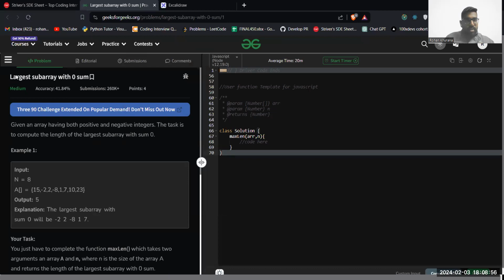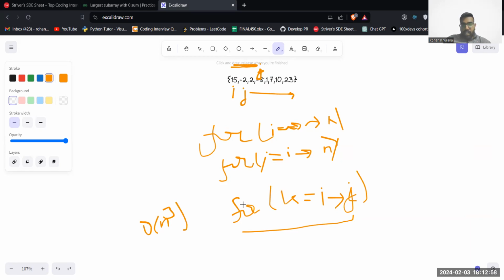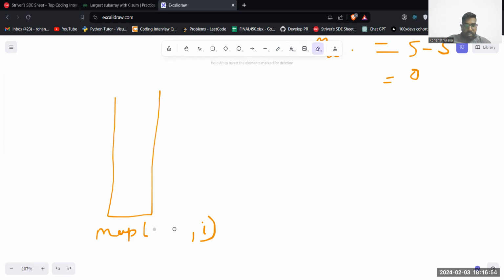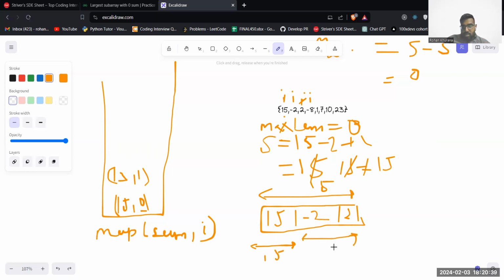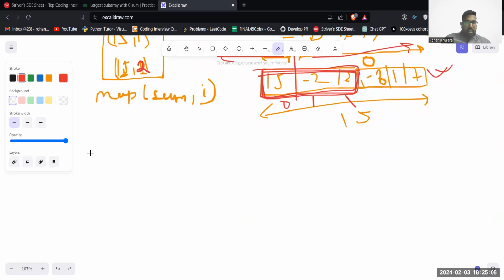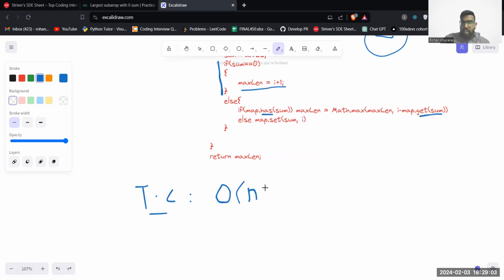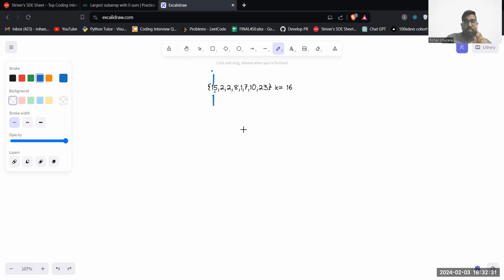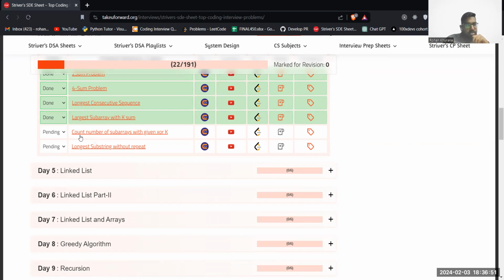Leetcode: Longest Subarray with Sum K | Day 22 of 30-Day DSA Challenge